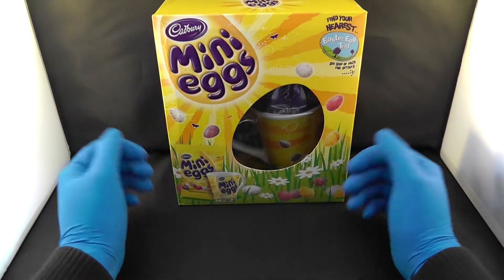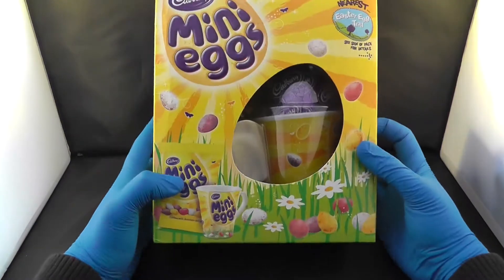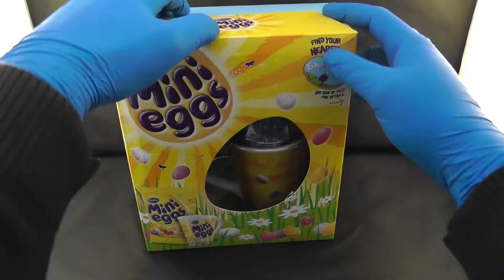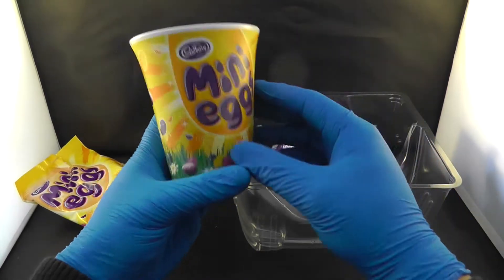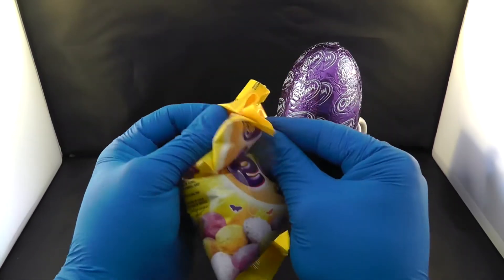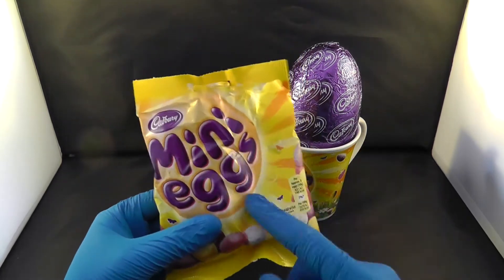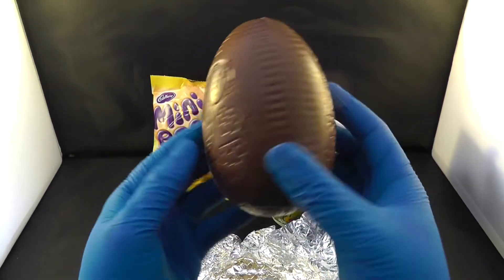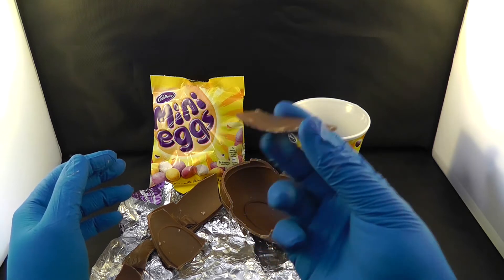EASTER MINI EGGS 🥚 GIFT SET REVIEW BY AFRiCAN ASiAN KiD UNBOXING EATING TASTING ASHENS KSI W2S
TODAY I EAT THE MINI EGGS, AS ALWAYS BELiEVE THAT!

YOUTUBE CHANNELS I LIKE: ASHENS, KSI, W2S, ALI A, SYNDICATE PROJECT, PEWDIEPIE, HOW TO BASIC, BFVSGF, PRANKVSPRANK, VITALYZDTV, ROMANATWOOD, FOUSYTUBE, TIMOTHY DELAGHETTO, NIGAHIGA, JENNAMARBLES, ZOELLA, STAMPYLONGHEAD, DCTC, UNBOX THERAPY, JIMMY KIMMEL LIVE, FAILARMY, CRAZY RUSSIAN HACKER, SURPRISE EGGS, BABY BIG MOUTH, CHRIS BROWN, MOVIECLIPS TRAILERS,

THINGS I LIKE: PS4, XBOX ONE, GAMEPLAY, CALL OF DUTY, FOOTBALL, EXERCISING, LIFE HACKS, THUG LIFE, PRANKS, FAILS, APPLE, IMAC, MACBOOK, WATCH, GOLD, S6 EDGE, UNBOXING, BOXING, DISNEY, TOYS, CARS, HOW TO MAKE. NEW MOVIE FILM TRAILERS, CARTOONS, GOAL, VIDEOS.